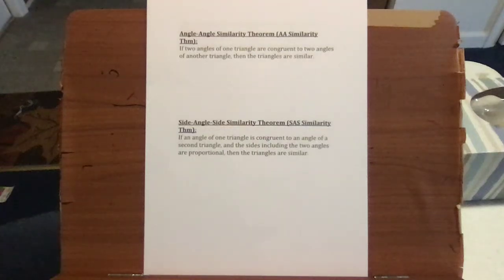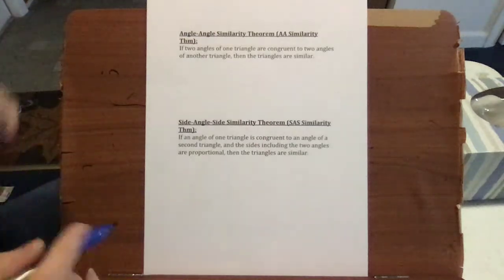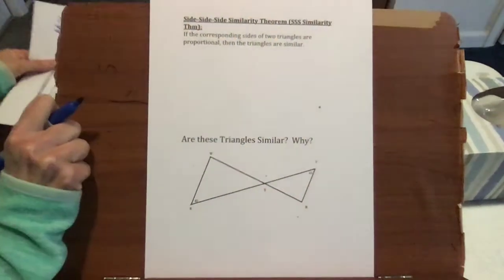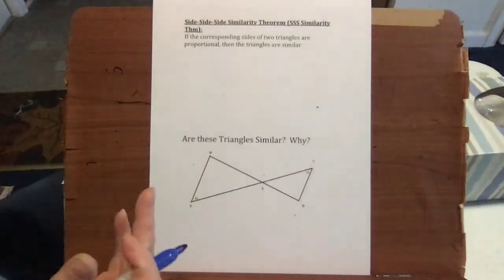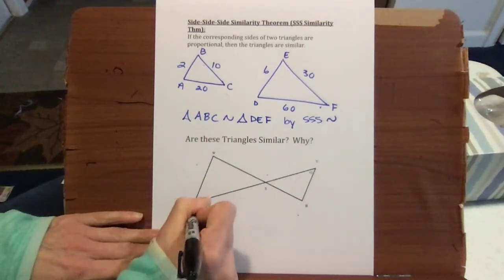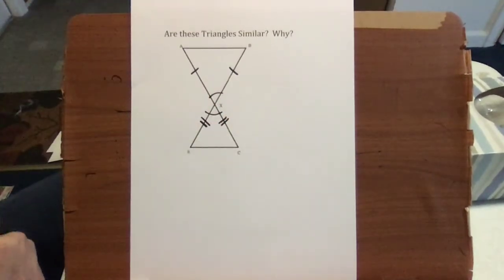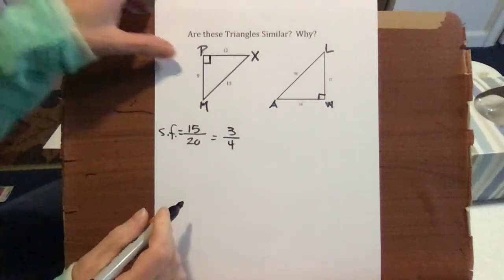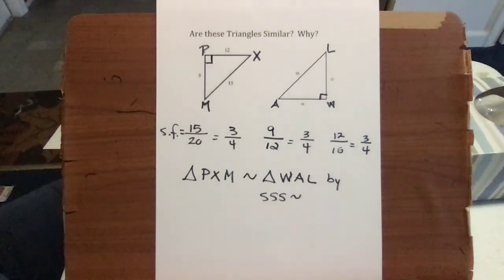Prove Triangles Similar Lesson